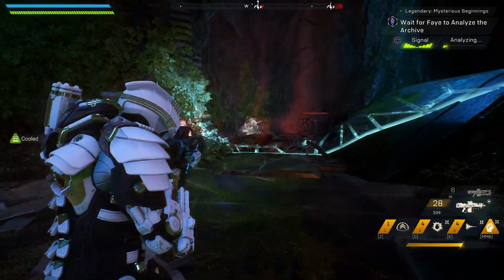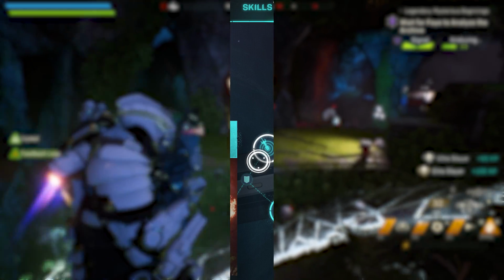Anthem 2.0 | Skill Trees, Next Blog, First Person & More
Install Raid for Free ✅ IOS ✅ ANDROID ✅ PC and get a special starter pack 💥 Available only for the next 30 days!

Anthem could be getting skill trees at long last according to a tease by BioWare's Christian Dailey! More details regarding Anthem's skill tree system will be coming sometime this month.

Special thanks to the Your Anthem Patrons and Channel Members! We are forever humbled and grateful by your incredibly generous donations!